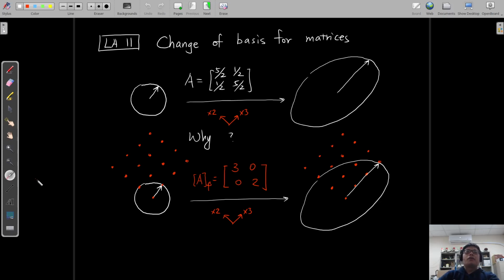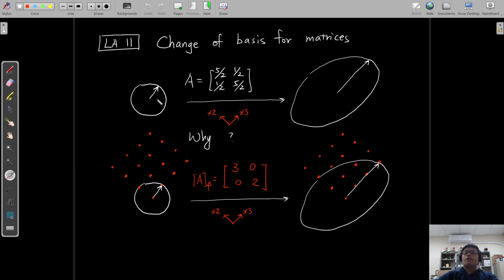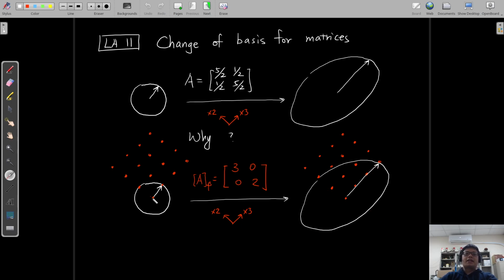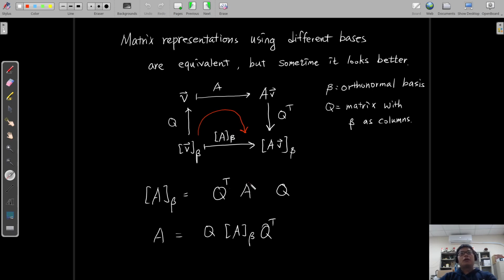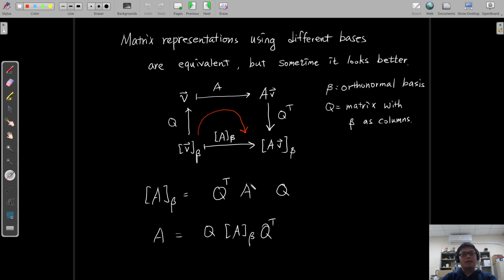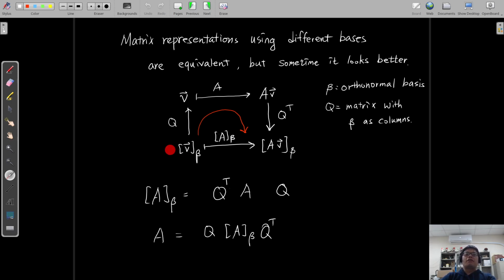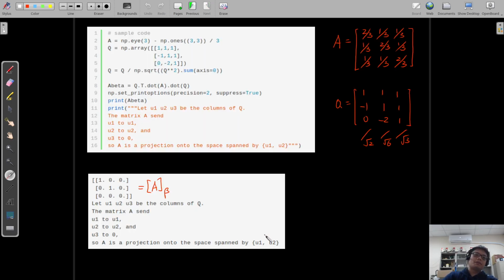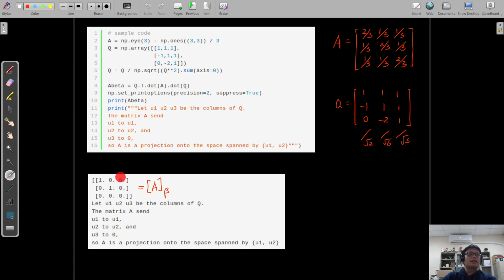11 Change of basis for matrices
# sample code
A = np.eye(3) - np.ones((3,3)) / 3
Q = np.array([[1,1,1],
              [-1,1,1],
              [0,-2,1]])
Q = Q / np.sqrt((Q**2).sum(axis=0))

Abeta = Q.T.dot(A).dot(Q)
np.set_printoptions(precision=2, suppress=True)
print(Abeta)
print("""Let u1 u2 u3 be the columns of Q.
The matrix A send
u1 to u1,
u2 to u2, and
u3 to 0,
so A is a projection onto the space spanned by {u1, u2}""")